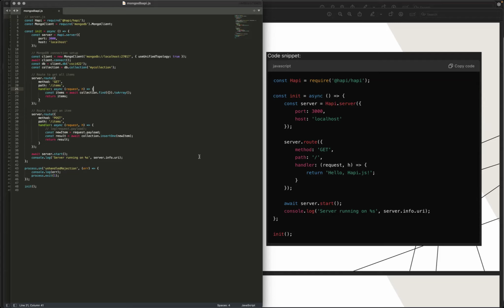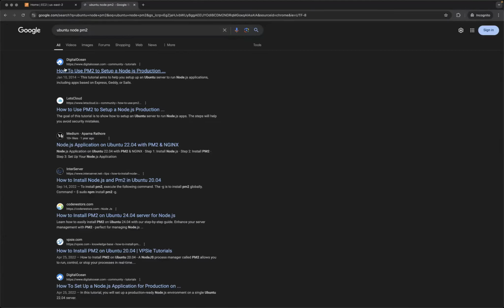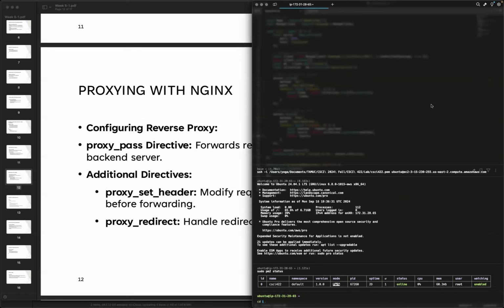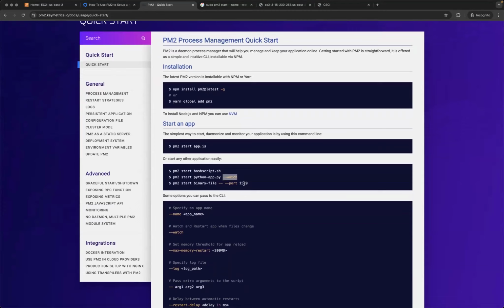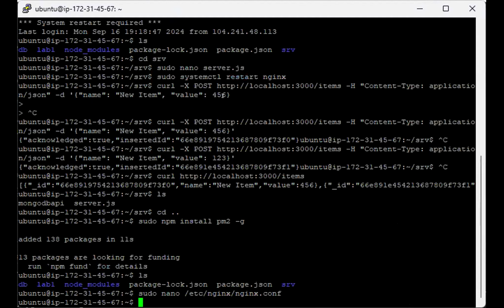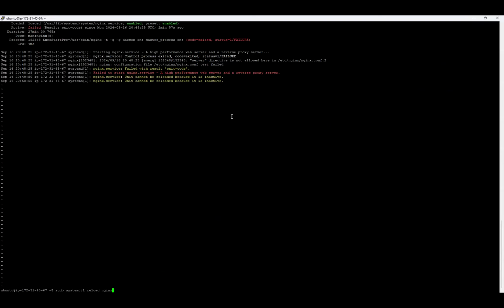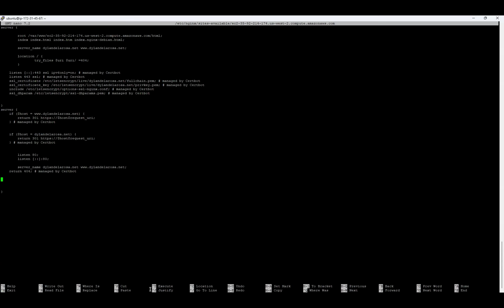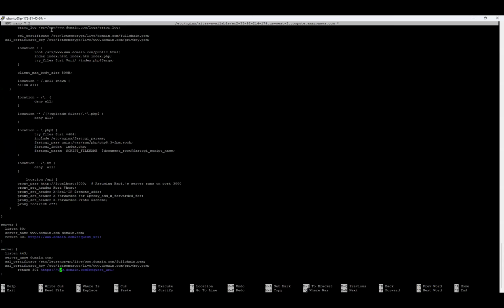CSCI 422 Fall 2024 - Sep 16